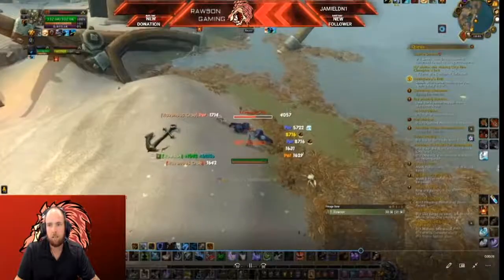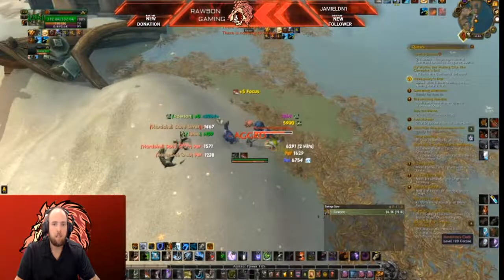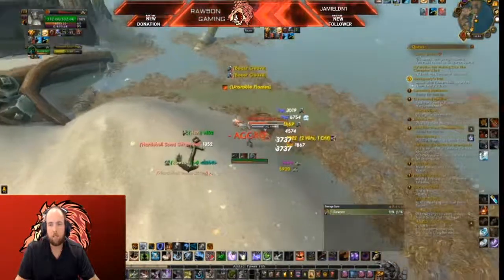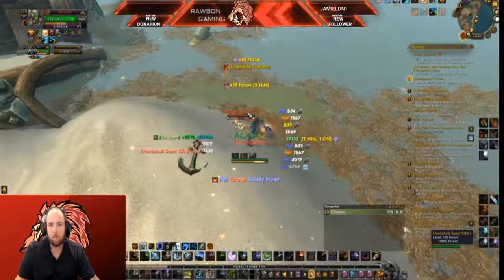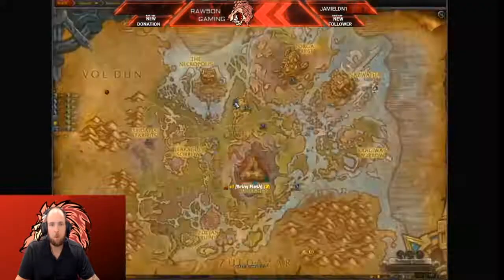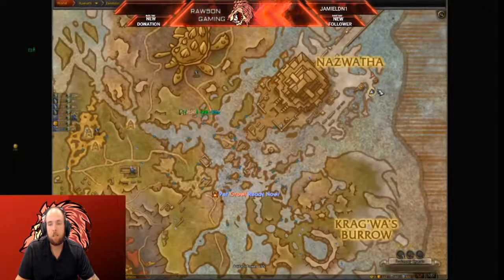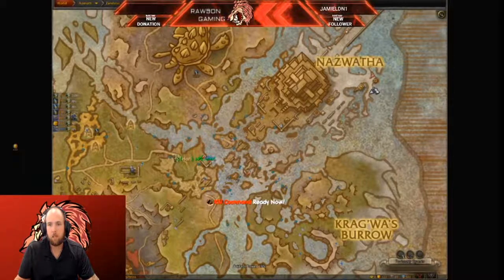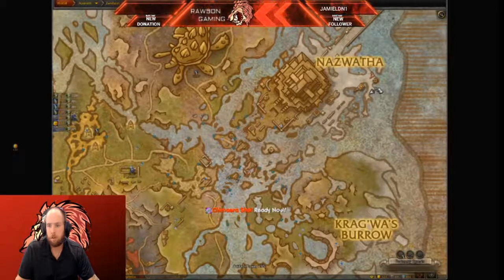WOW BFA HORDE - Gathering Mementos Quest - Sailor's Necklace - Rank 3 Sea Stalk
Confirmation of Sailor's Necklace drop location for quest "Gathering Mementos" on Horde side BFA for Herbalism. Receive quest from trainer in Dazar'alor and proceed to quest location. It will drop eventually from the salvages shown.